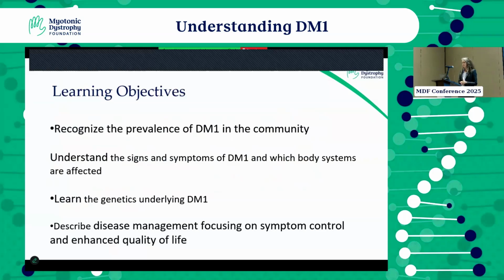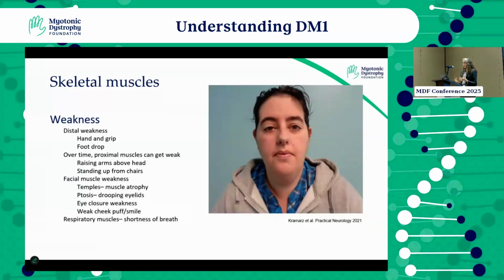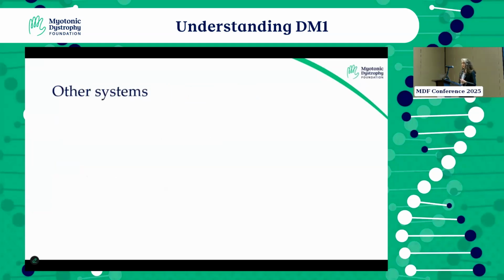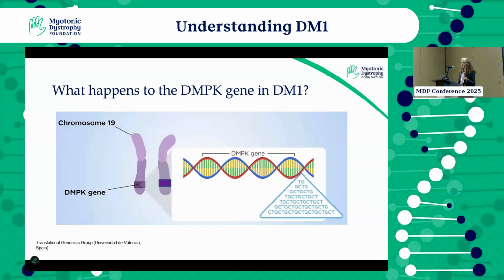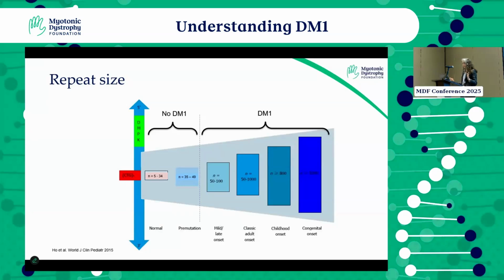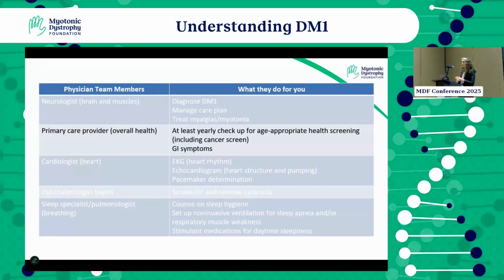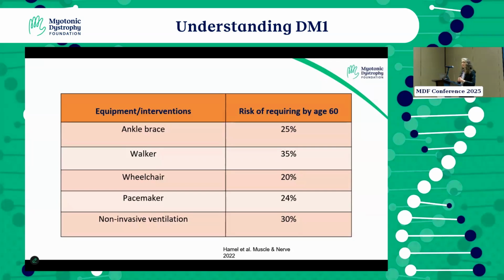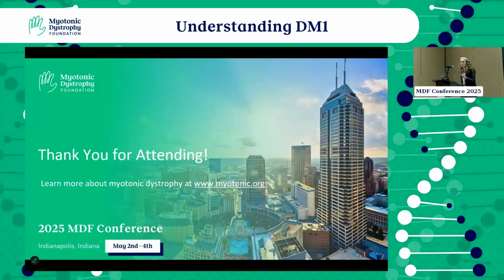Understanding DM1: From Genetics to Care - 2025 MDF Conference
This session provides an essential understanding of Myotonic Dystrophy Type 1 (DM1), making it ideal for newly diagnosed individuals and those seeking to refresh their knowledge. Learn about the causes and genetics behind DM1, how the condition affects different systems of the body over time, and strategies for self-managing symptoms and building a strong clinical care team.

Presenter:
+ Andrea Swenson, MD, University of Iowa Myotonic Dystrophy Clinic

Explore our other sessions and read about the incredible 2025 MDF Conference in Indianapolis, Indiana

Learn more about myotonic dystrophy and the Myotonic Dystrophy Foundation (MDF)

Chapters:
0:00:00 - Introduction
0:01:20 - DM1 Overview
0:03:35 - Signs & Symptoms of DM
0:14:30 - DM1 Genetics
0:27:00 - DM1 Management
0:31:53 - What can I expect with DM1? What can I do?
0:34:36 - Q&A